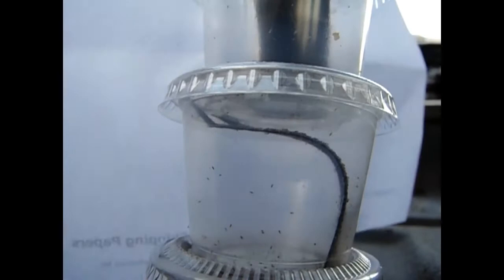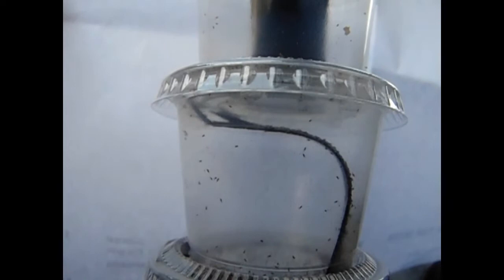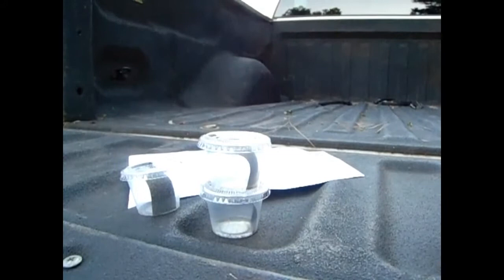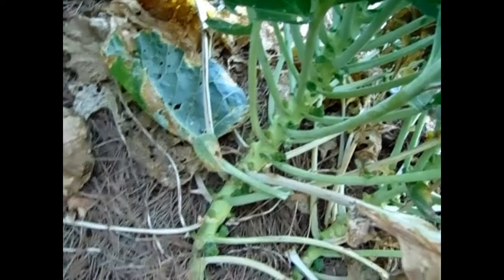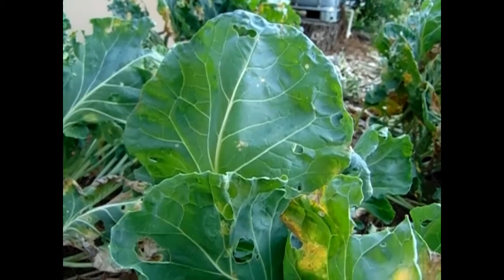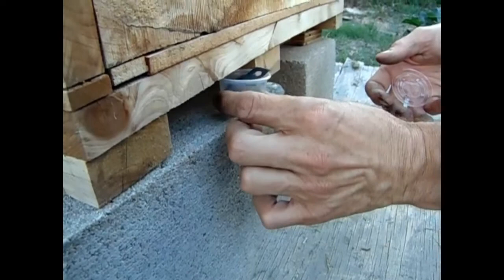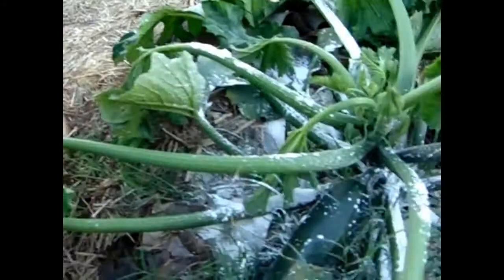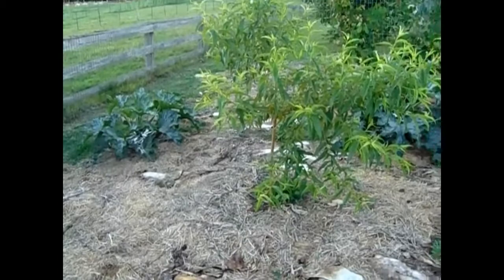Trichogramma Wasps - Predators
We are always looking for creatives ways to save time and expand our natural predators on the homestead.  We think these little guys will enjoy our homestead and help our family in the process!